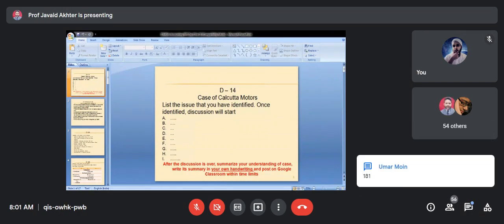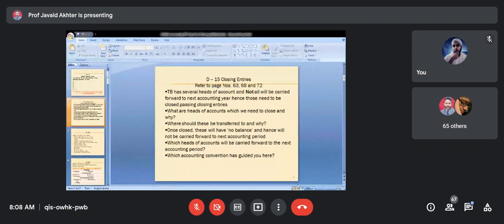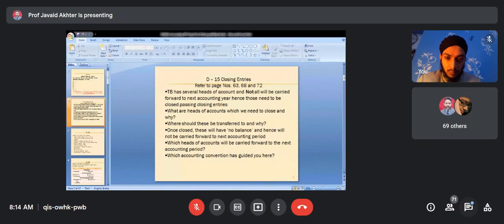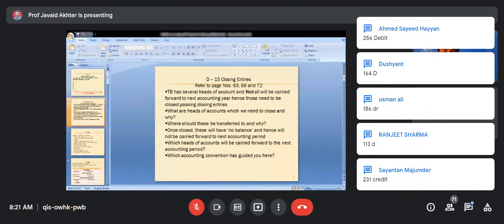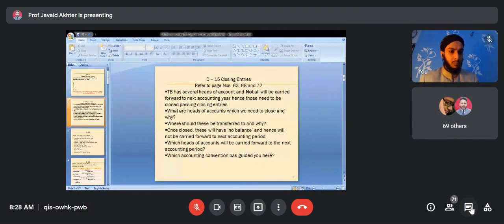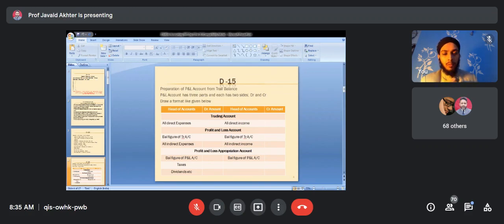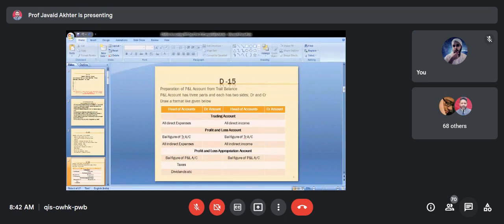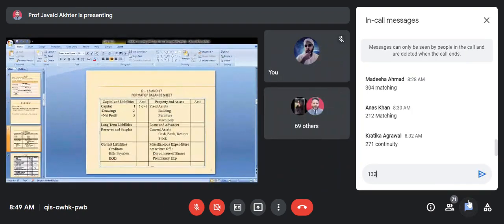Management Accounting : January 27, 2022